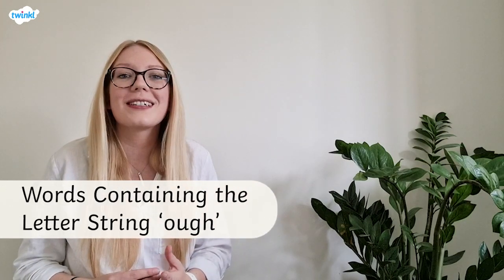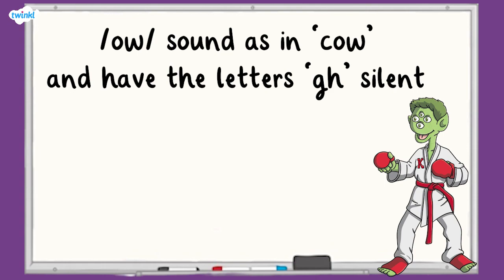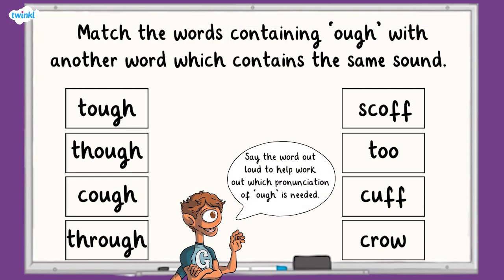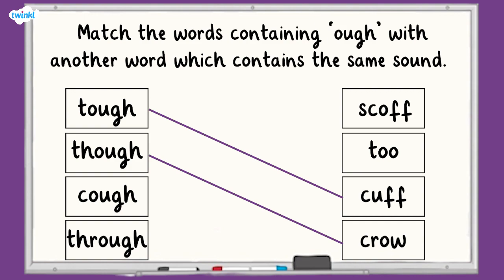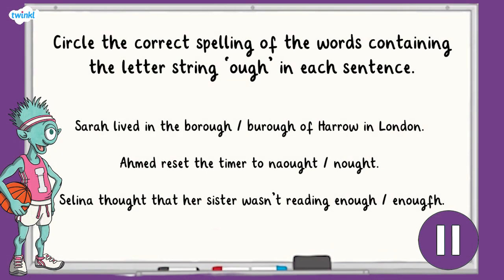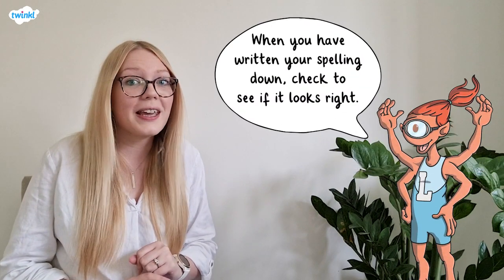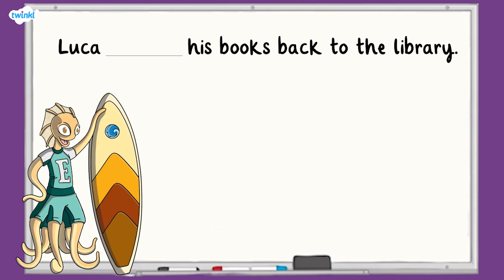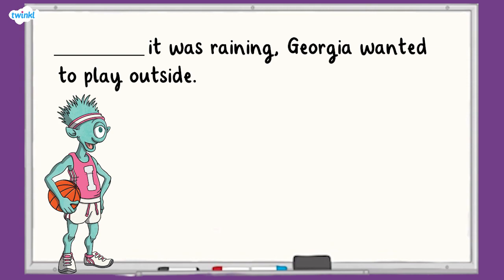How Do You Spell Words Containing the Letter String 'ough' | KS2 English Concept for Kids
If you're looking for help with spelling words containing the 'ough' letter string, then this is the video for you. It has been created by spelling experts and experienced teachers and is ideal for SATs revision or homework help.

Teachers will love using this video to support KS2 children with spelling words containing 'ough', through clear explanations and SATs style practice questions.

Full subtitles are available for this KS2 Spelling Concept Video, however, you may wish to turn subtitles off to have a go at the challenge spellings at 03:37.

Why not take a look at our other English Concept videos? You can find our full range of spelling videos here:

0:00 What sound does 'ough make?
1:12 Reading and matching words containing 'ough'
3:37 SATs style 'ough' spelling practice questions